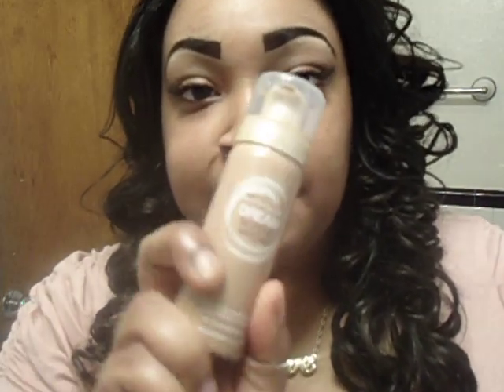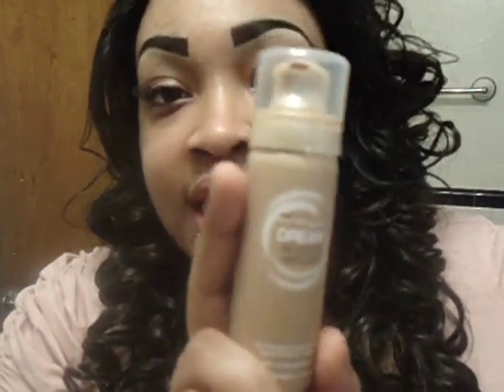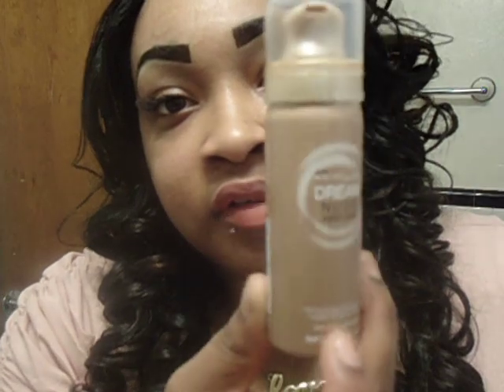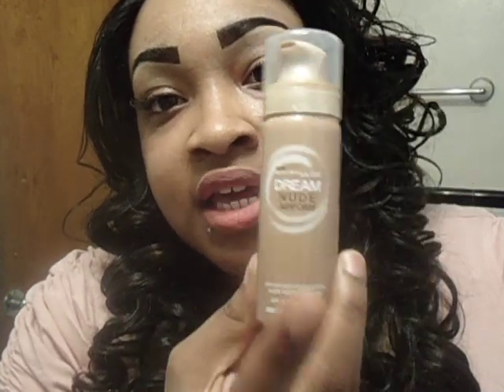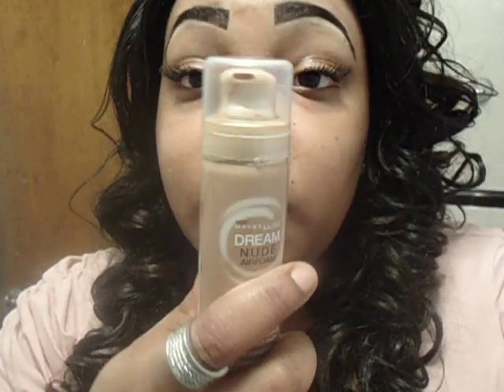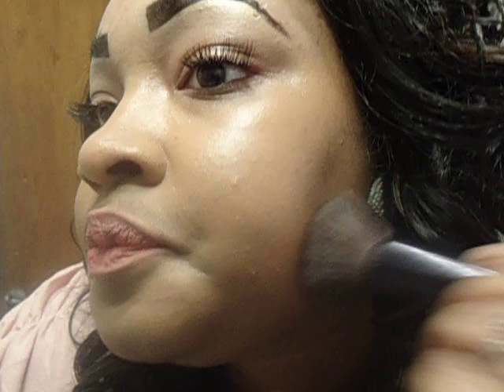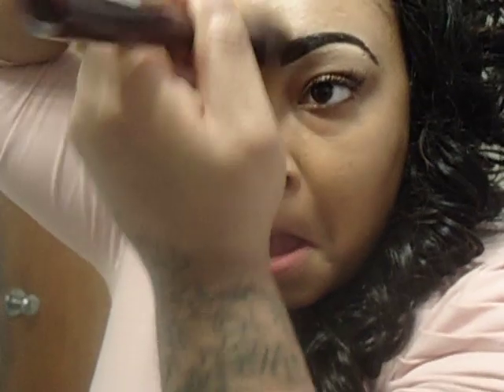ღƸ̵̡Ӝ̵̨̄ƷღMAYBELLINE DREAM NUDE AIRFOAM FOUNDATION(350 CARAMEL)TUTORIAL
I HOPE YOU ENJOYED MY FOUNDATION TUTORIAL AND HOW I LOVE TO APPLY IT:) I RECOMMEND THIS FOUNDATION TO EVERYONE AND IT IS MY NEW FAVORITE FOUNDATION PERIOD;)
I WILL BE BUYING MORE TO KEEP ENOUGH SUPPLY OF IT;)

MAYBELLINE DREAM NUDE AIRFOAM FOUNDATION
PRICE $11.99 AT MY LOCAL CVS